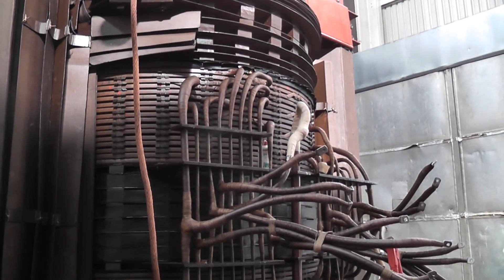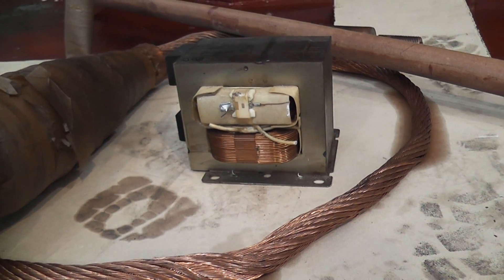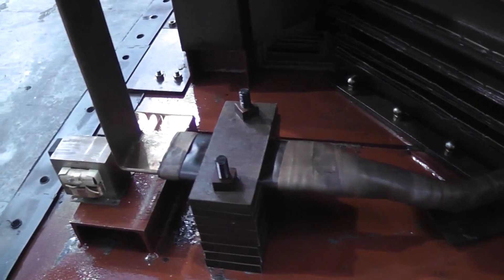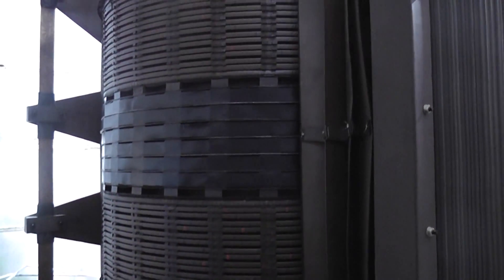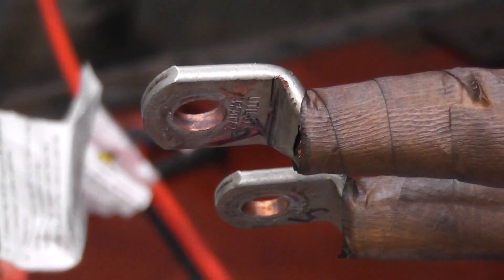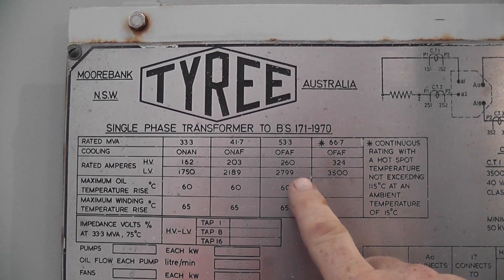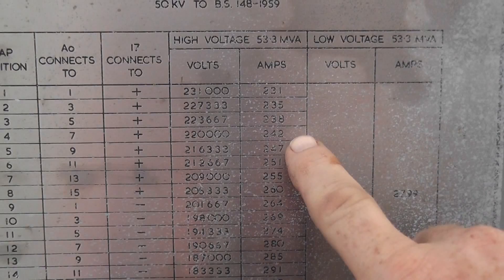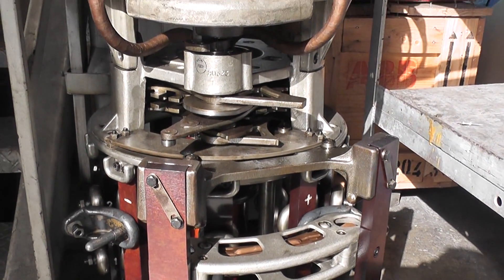66.6 MVA Transformer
220 kV / 33 kV transformer
Rated at 66.6 MVA
Detanked